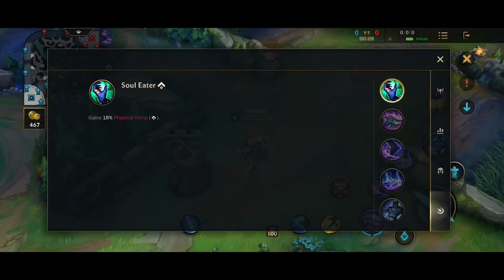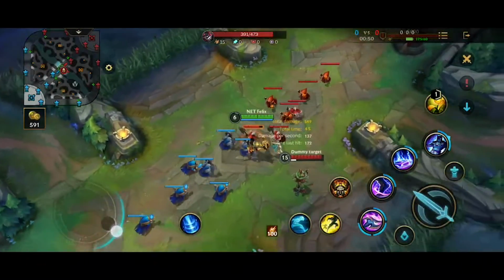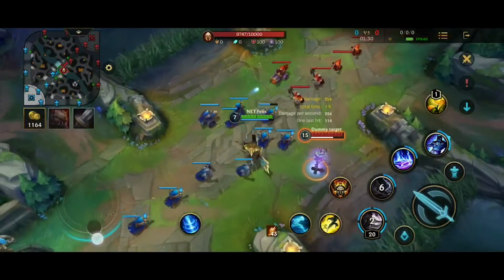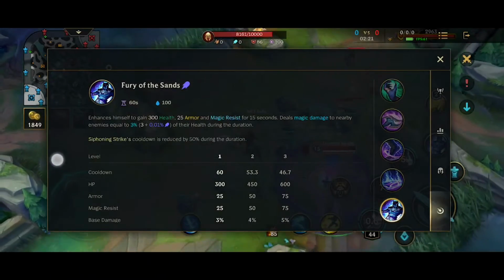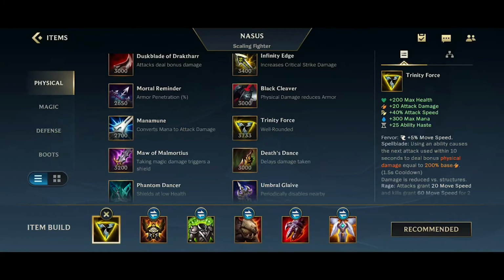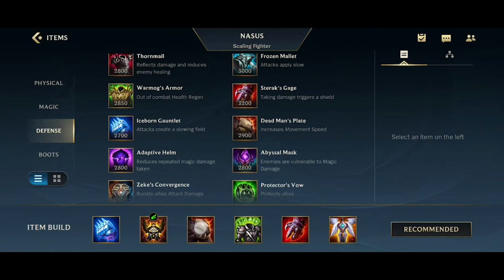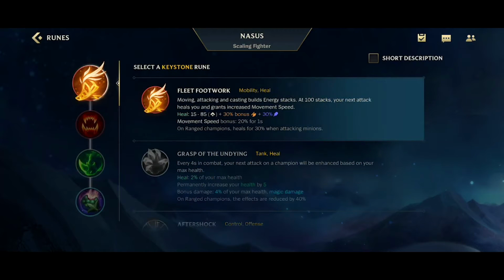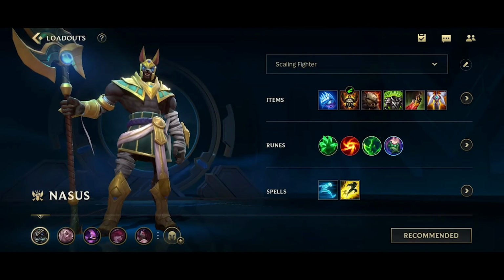LOL Wild Rift Nasus Guide - Build, Skills, Combos & Runes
This is video guide for Nasus that is mainly extracted from our website In-depth guide. In this video you will learn about Nasus ability, combos, build & Runes.